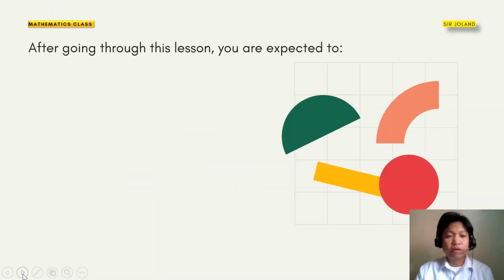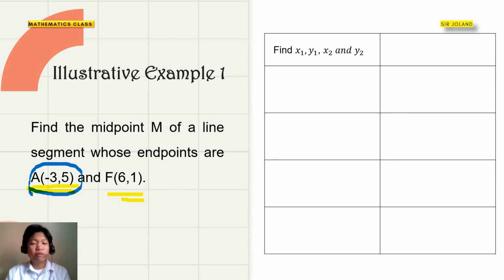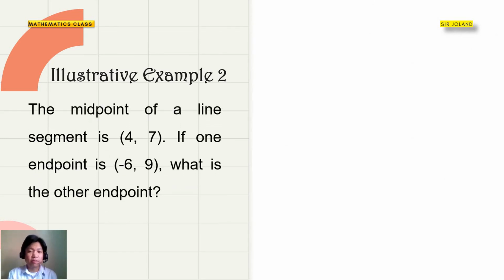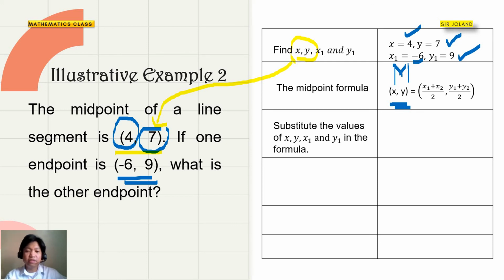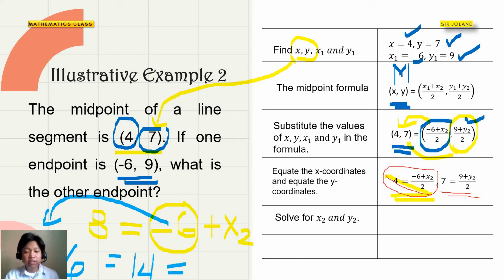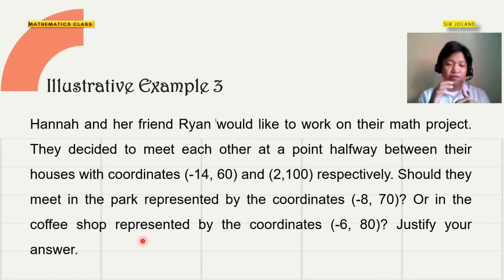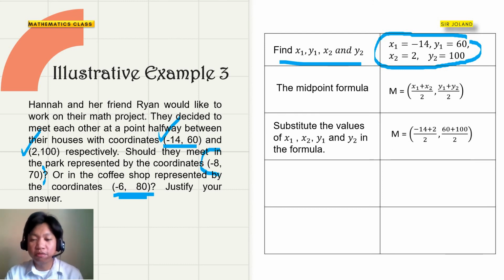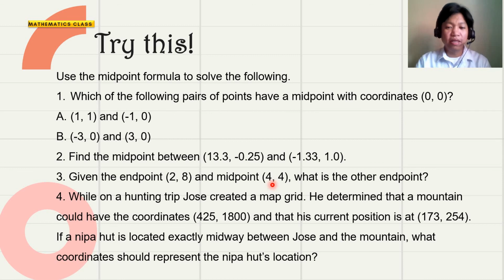The Midpoint Formula - Plane Coordinate Geometry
After going through this lesson, you are expected to:
1. Determine the coordinates of the midpoint of a line segment on a coordinate plane using the midpoint formula.
2. Find the other endpoint of a line segment when the midpoint and one endpoint are given.

Sources: Department of Education